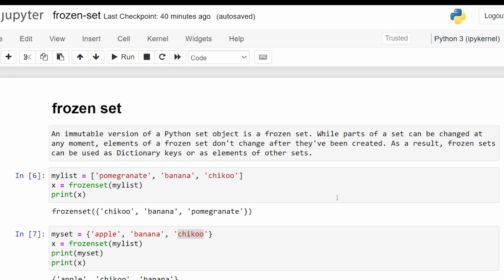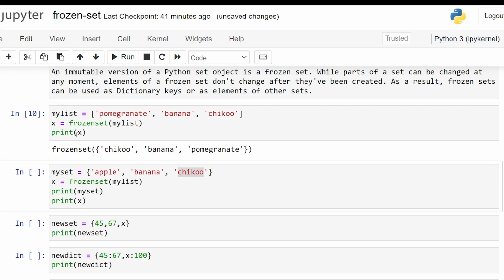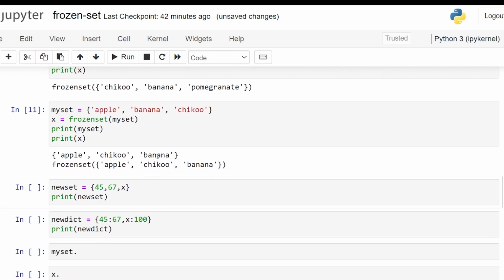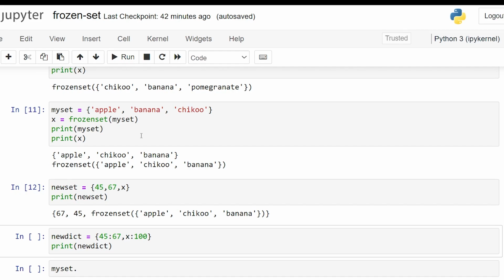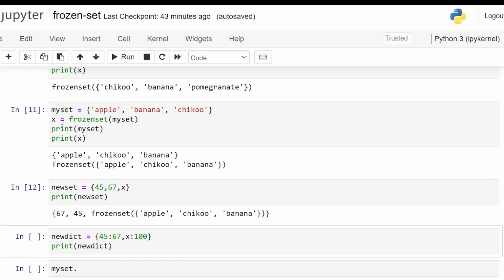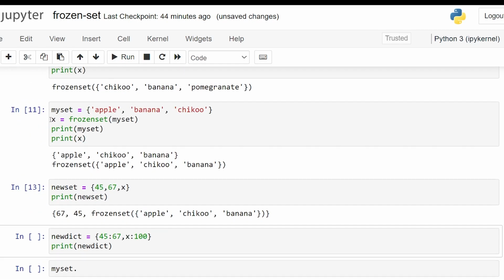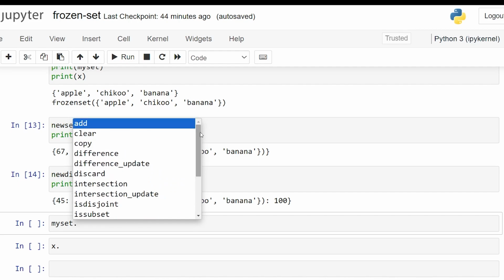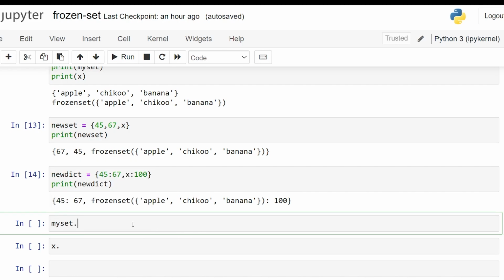Frozen Sets VS Set in Python